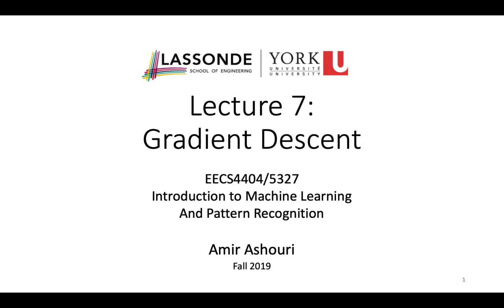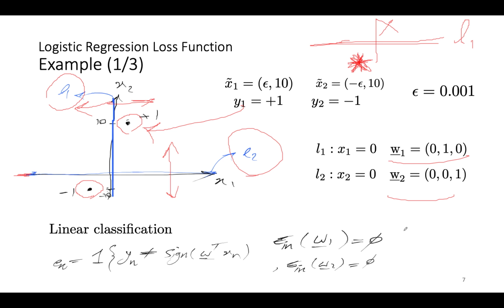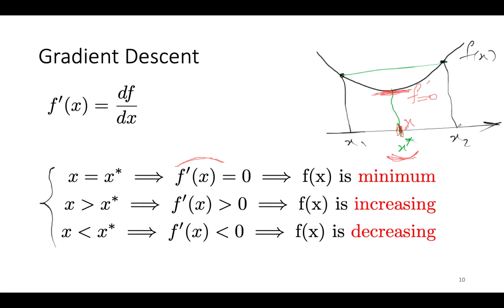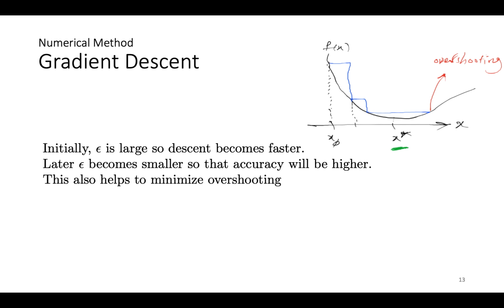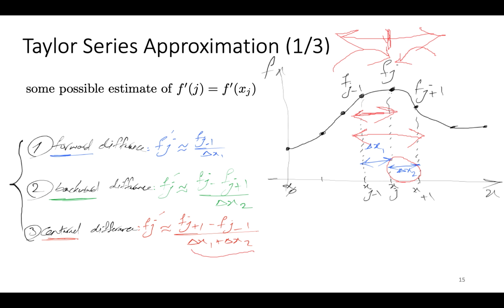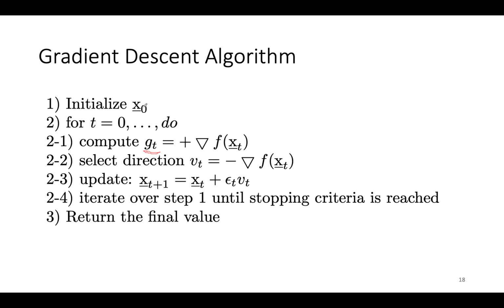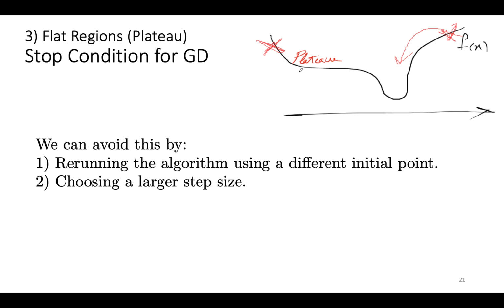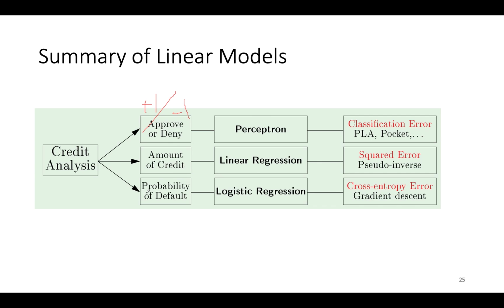Lecture 7 (EECS4404E) - Gradient Descent